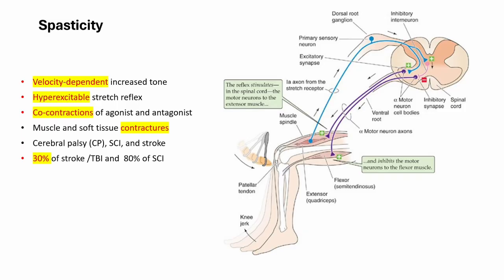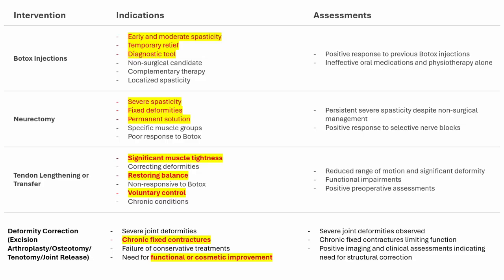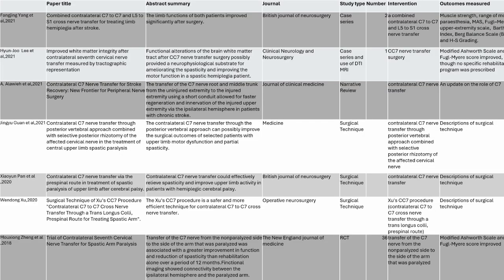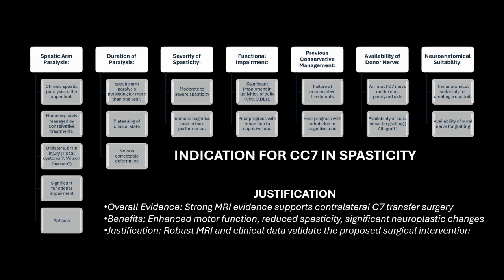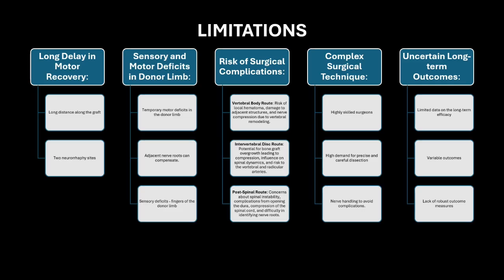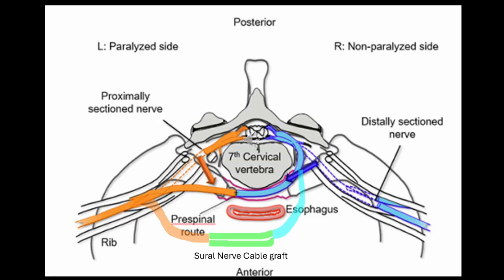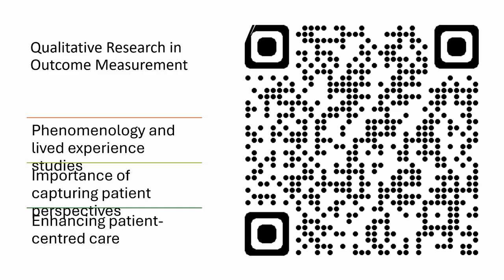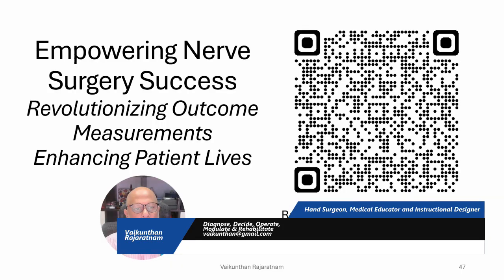Spasticity - Diagnose, Decide, Operate, Modulate & Rehabilitate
Stroke survivors often live trapped inside their own bodies—unable to unclench a fist or move freely—not because their muscles are weak, but because their brain’s wiring has gone awry. In this video, Dr Vaikunthan Rajaratnam reveals how modern surgery and neuroscience are coming together to unlock the spastic hand. From selective neurectomy to contralateral C7 transfer, he explains how targeted surgical intervention, guided by neuroplasticity, restores movement, reduces pain, and rebuilds dignity. Discover how rethinking spasticity and measuring outcomes beyond tone—through lived experience and cognitive effort—can transform recovery into renewal.